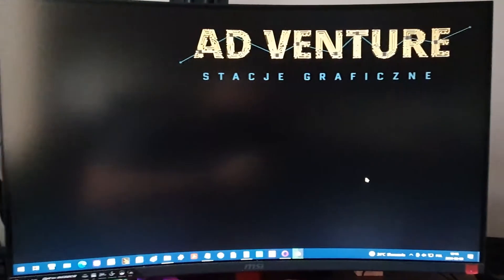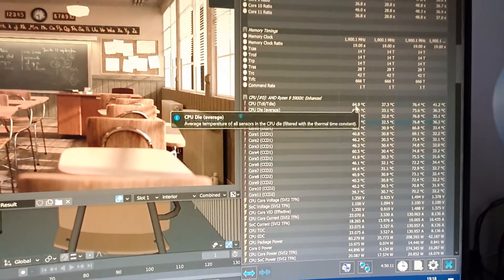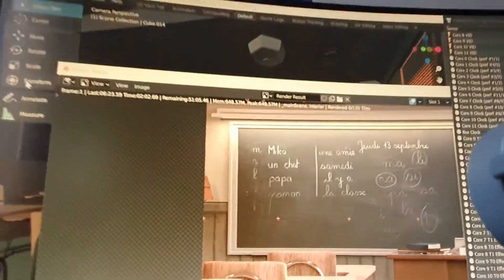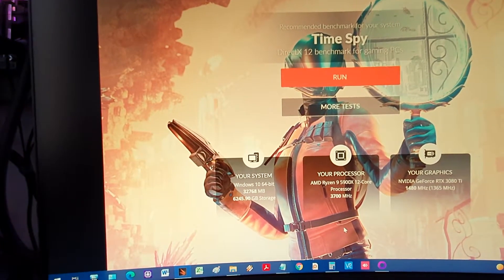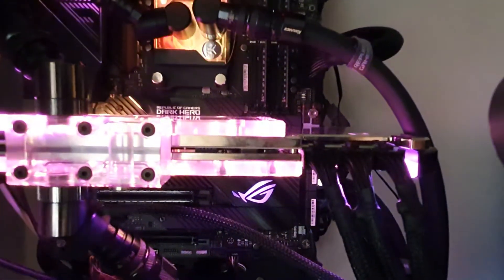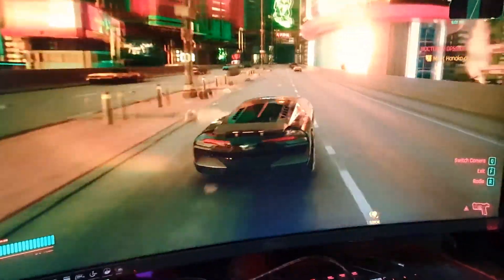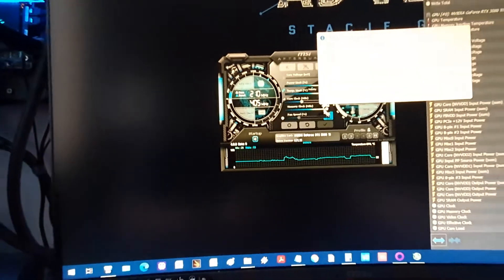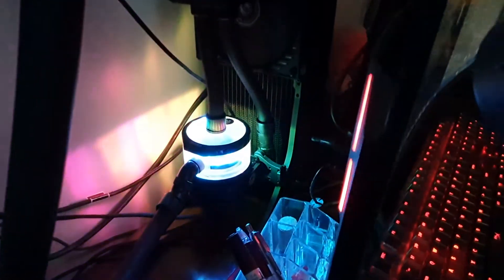Computer Of Ill Love | - Success! but failure ... Success!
Read Caps Before  | in title
Exactly.
5900x @ASUS Dynamic OC 4.7GHz - 5.1GHz (4 cores)
ASUS Dark Hero X570
ASUS RTX 3080 TI + EKWB Vector Strix + Vector Strix Active Backplate
32GB DDR4 Ripjaws V B-Die 3800MHz CL14 (FCLK i IF 1900MHz)
500GB M.2 980 PRO
2TB ADATA M.2
2+2 TB HDD Seagate Firecuda
1000W PSU Dark Power PRO 12 Be Quiet

Cooling
Nstand +560mm HWLABS GTR +7x P14 PWM PST + EKWB Quantum Inertia + Heatkiller Tube 250.
Test bench OBT + HWLABS GTR 280 +2x P14 PWM PST
Koolance QD3 x4

Temperatures? Great!
OC? Great!
Scores? Great!
Silence? What Silence? F*CK. Coils of RTX are buzzing!